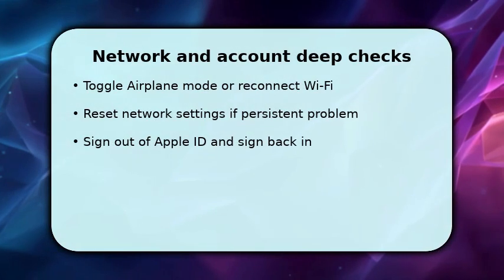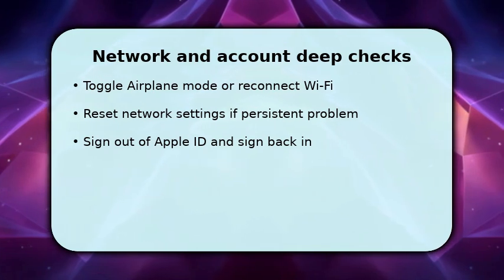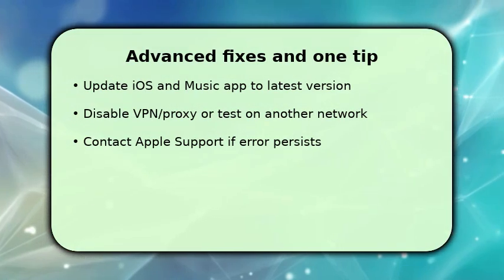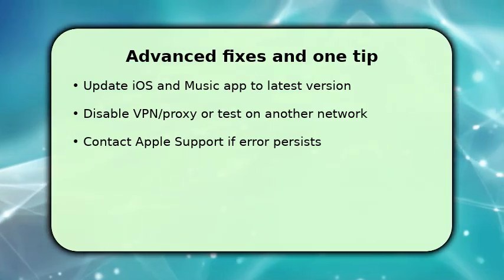How to Fix Your Apple Music When It Says Cannot Connect - Easy Guide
Experience seamless Apple Music streaming again by following this easy guide. Troubleshoot the 'cannot connect' error with our step-bythy tips, ensuring your device is up to date and network settings are correctly configured.